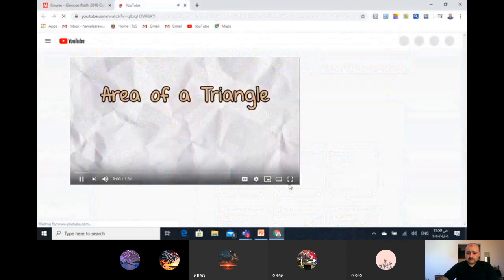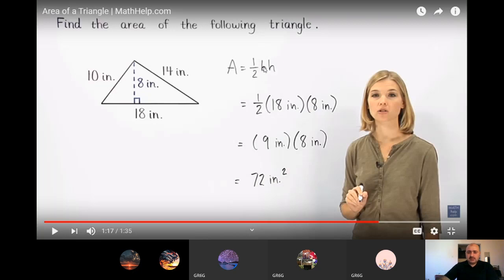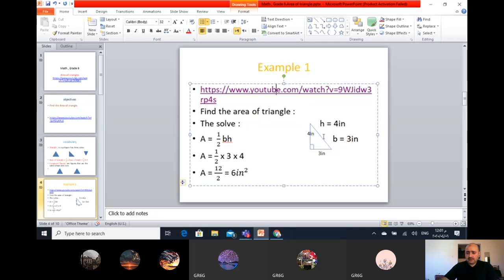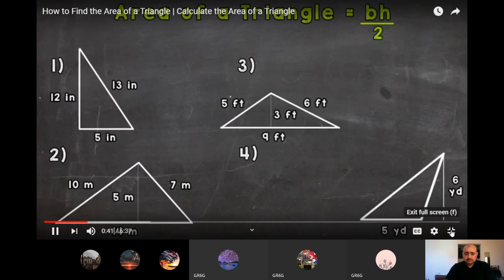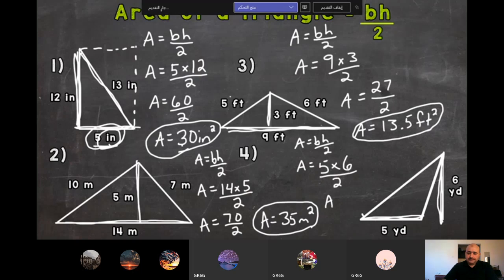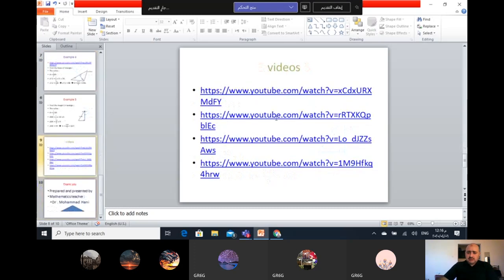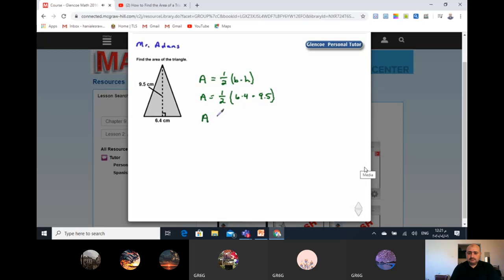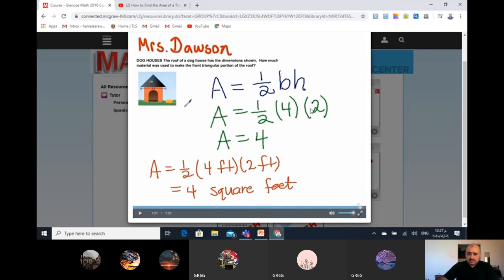Area of Triangles